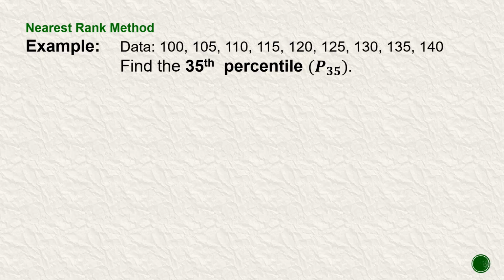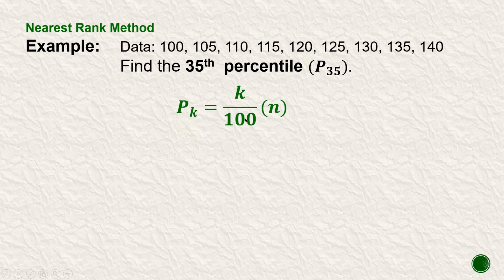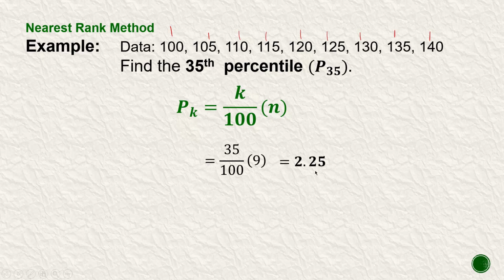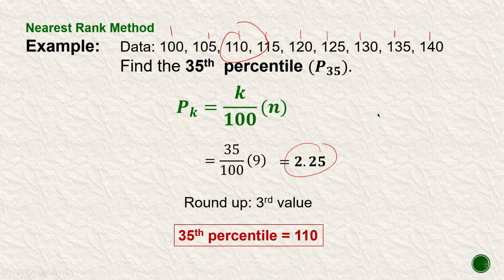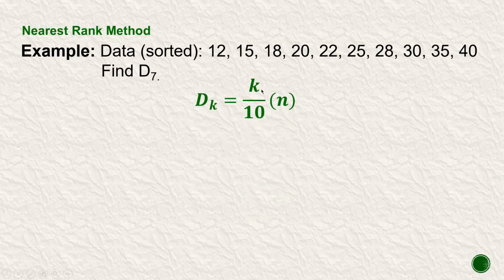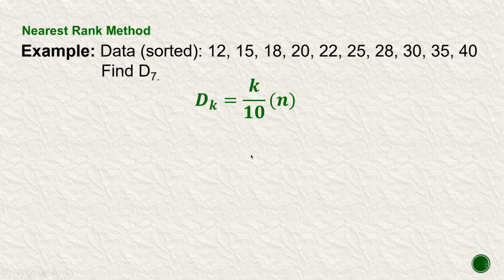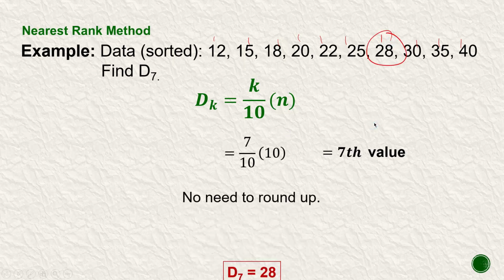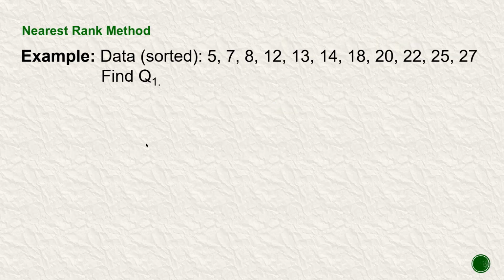Measures of Position Nearest Rank Method